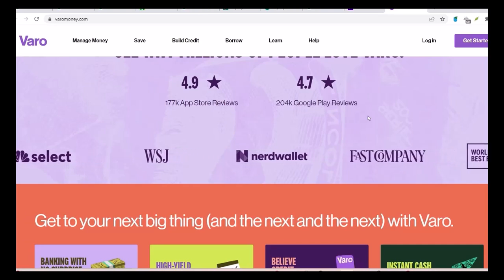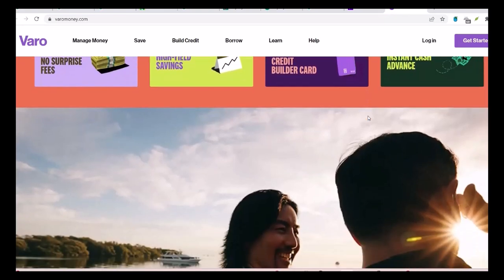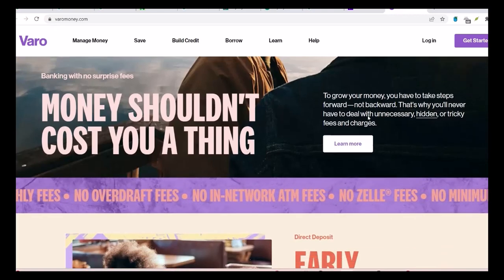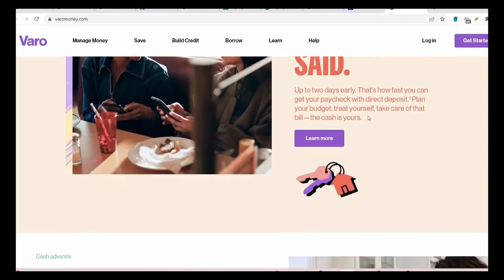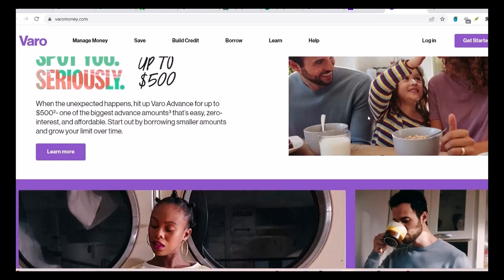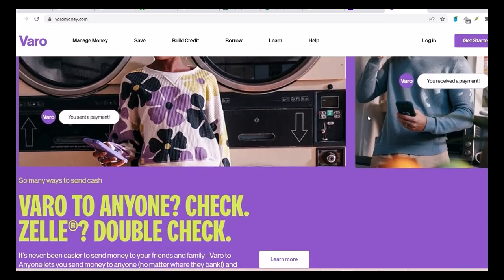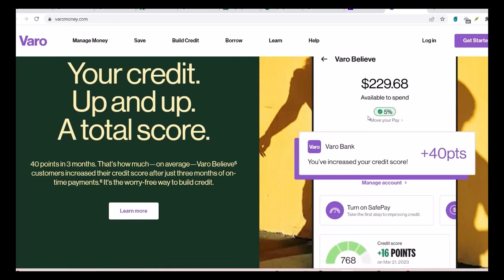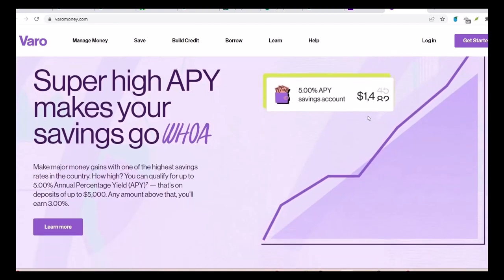Does Varo bank charge fees?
In this video we dive into the deep about Does Varo bank charge fees     ,